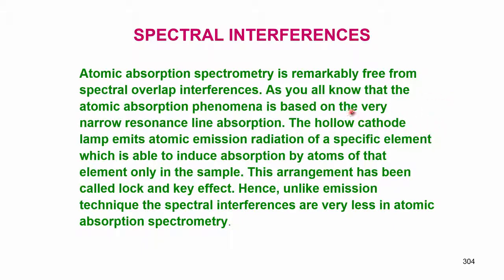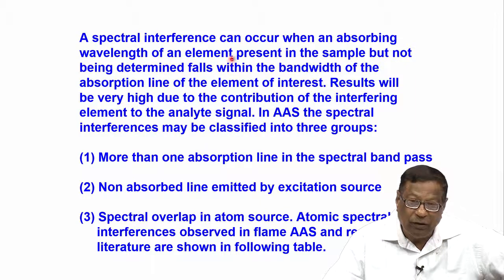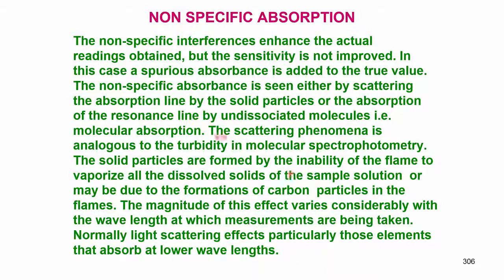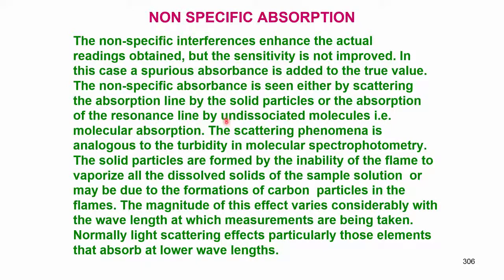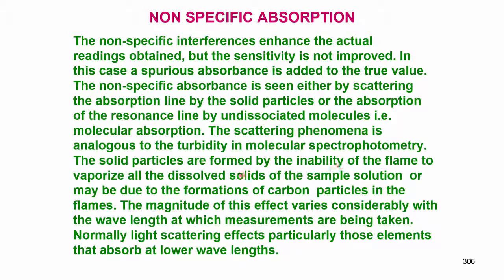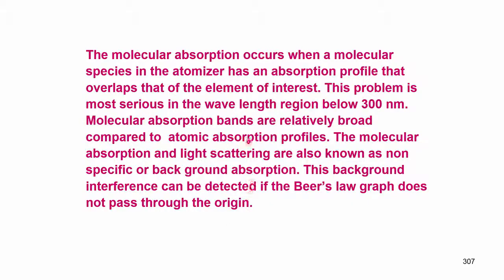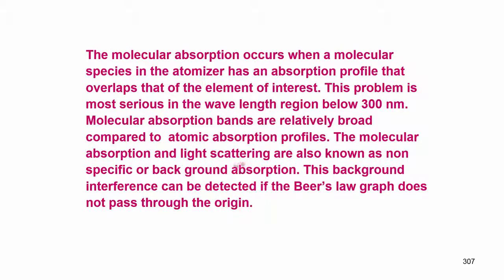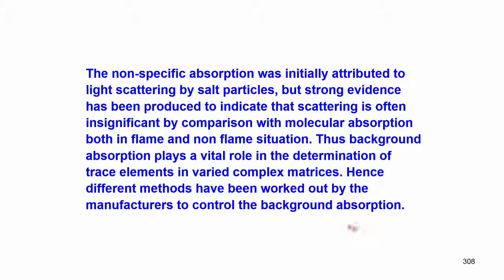Hydride Generation AAS I